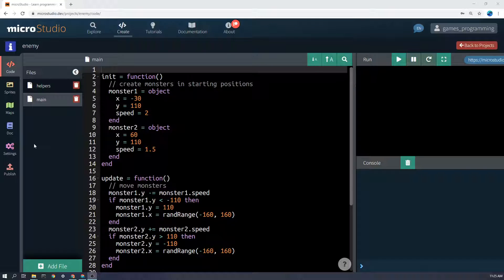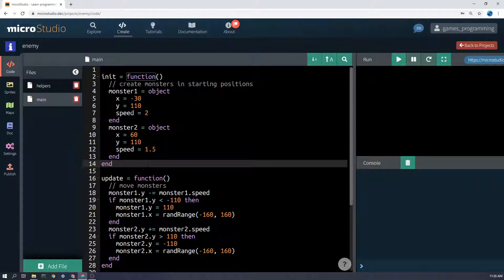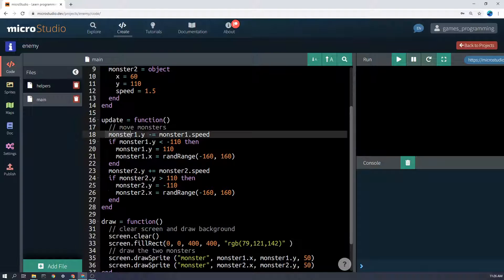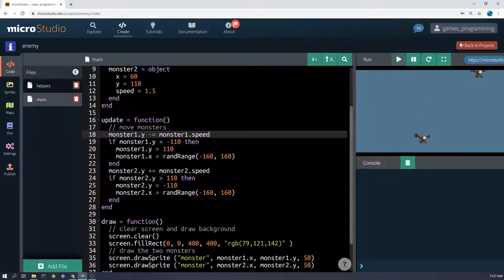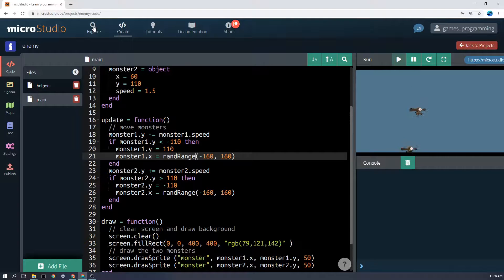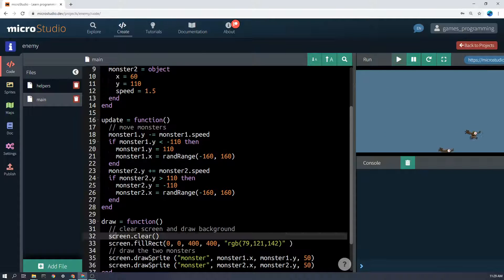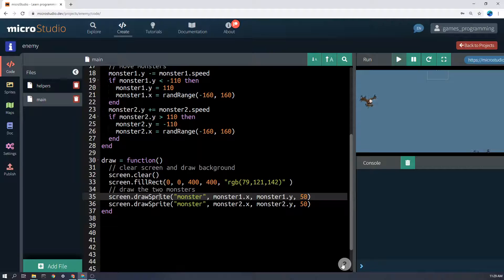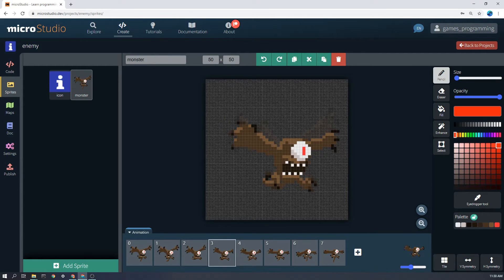Enemies | MicroStudio Game Elements